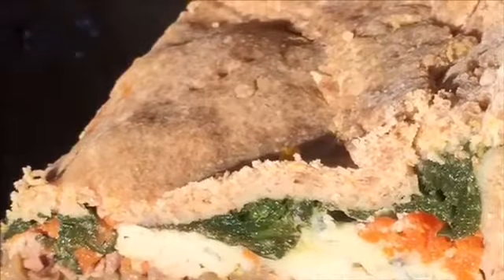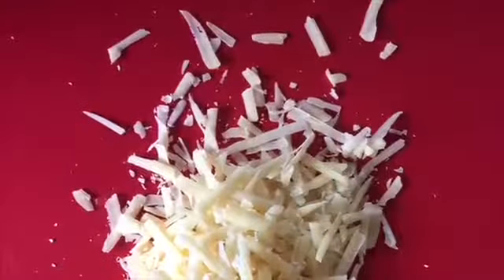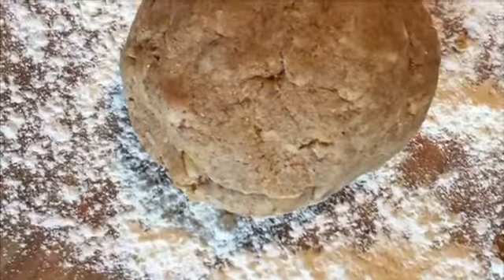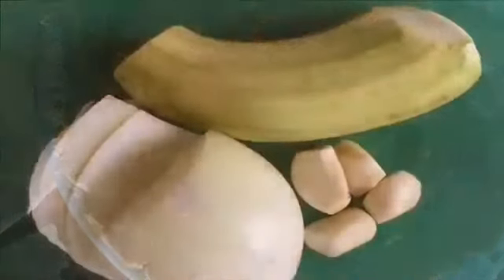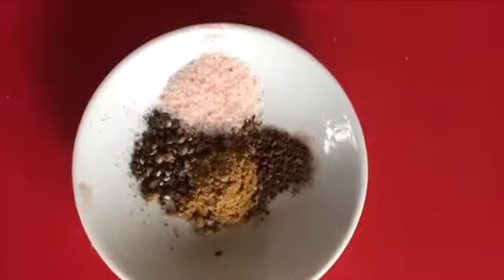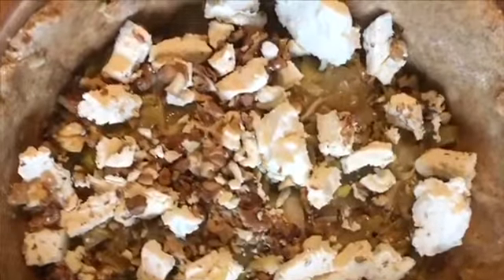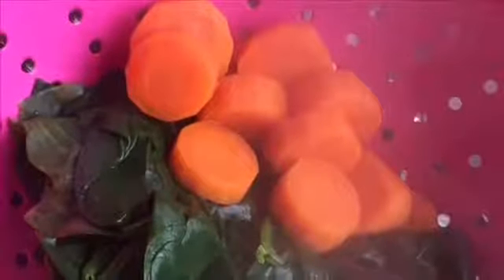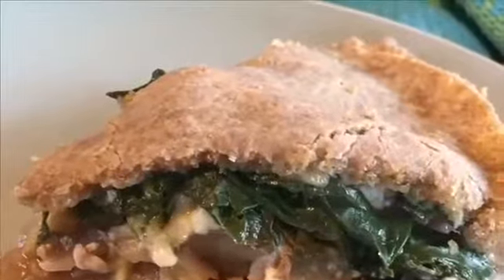Roquefort Vegetable Pie - Tarta de verduras y Roquefort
So good!
(Subtítulos y receta disponibles en español también!)
DOUGH
Mix together to form a firm paste (adding a tablespoon or water if needed)
1 and 1/2 cups whole wheat flour
2 tablespoons cornmeal
150 gr. butter
3 tablespoons grated Parmesan cheese
1 egg
paprika to taste
Roll the dough out on a floured surface
Divide the dough into 3 parts, for the base, sides and top.
Line a buttered baking dish bottom and sides
FILLING
LAYER 1:
Sauteed zucchini, garlic and minced onion (2 cups)
Seasoned with 1 teaspoon cumin, a pinch of cloves, salt and pepper
LAYER 2:
2 handfuls chopped walnuts
1 cup cottage of ricota cheese
LAYER 3:
1 cup Roquefort cheese
LAYER 4:
2 cups cooked, well drained spinach and a carrot
COVER with last third of the dough, prick with fork
BAKE 1 hour!
NOTE: the nuts are presoaked and dried to become more digestible (video available)